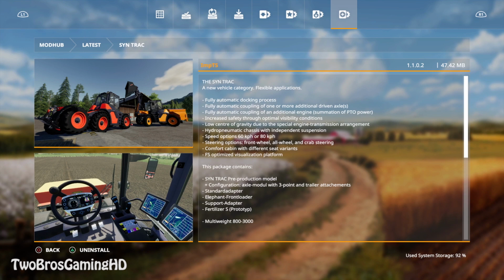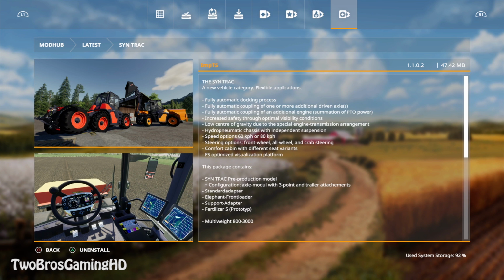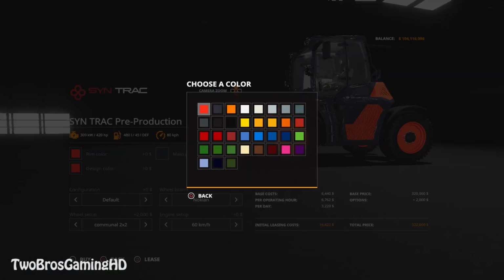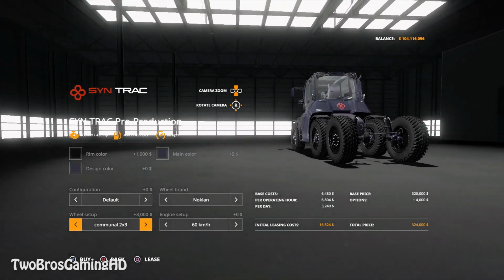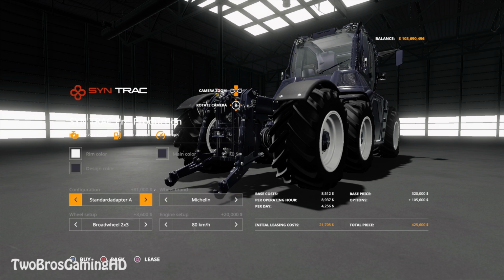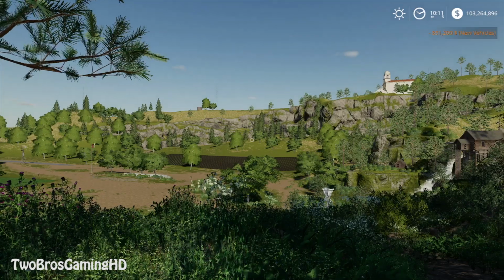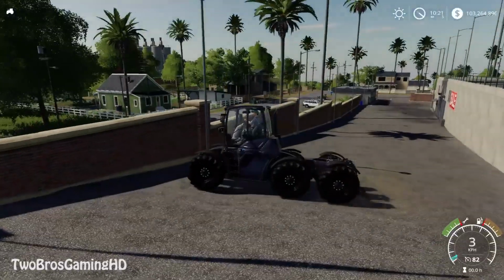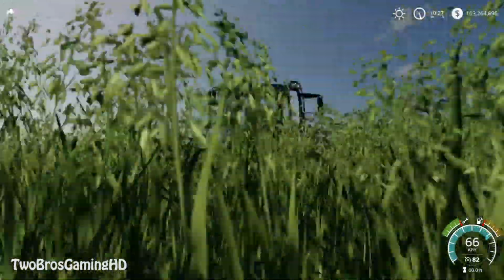INSANE MOD in Farming Simulator 2019 | THIS TRACTOR IS AWESOME | PS4 | Xbox One